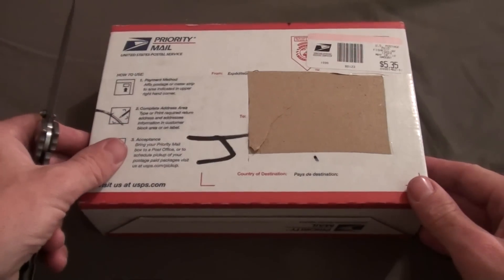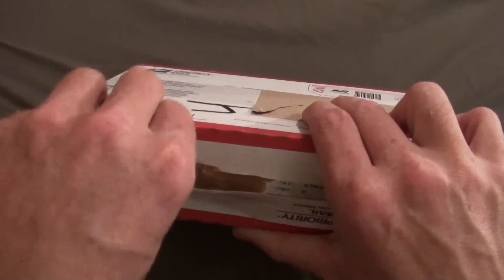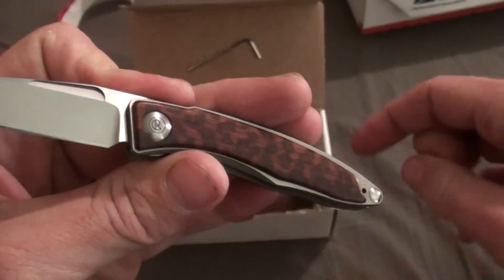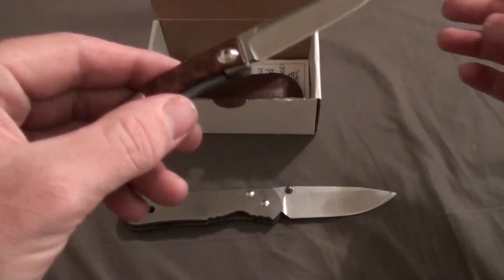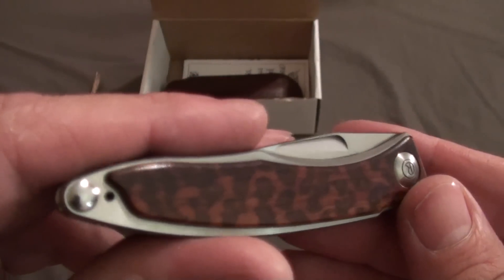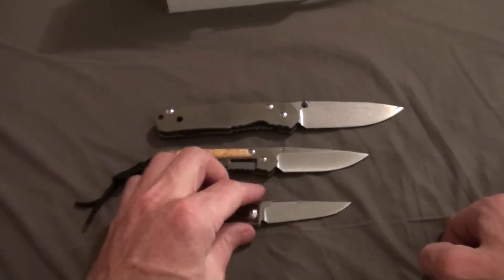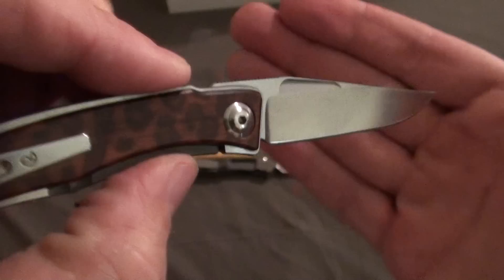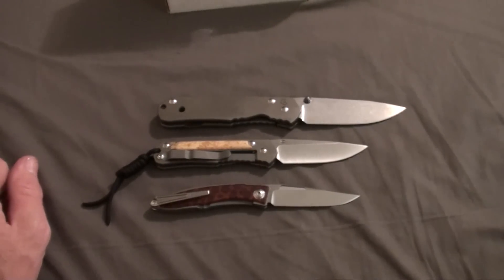Chris Reeve Mnandi Snakewood Unboxing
Last unboxing yet again, only this time will be for a while.  All my dough is going towards my newest and will be my most favorite piece ever.  You guys will understand once you see it.  I have already talked with the gentlemen for a profoundly long time and he is in the process right now of working on it.  He said it should be ready in 90 to 150 days depending on my own preferences.  So hope you enjoyed this video of my current new favorite Chris Reeve Snakewood Mnandi.  Have a good night, see you soon.